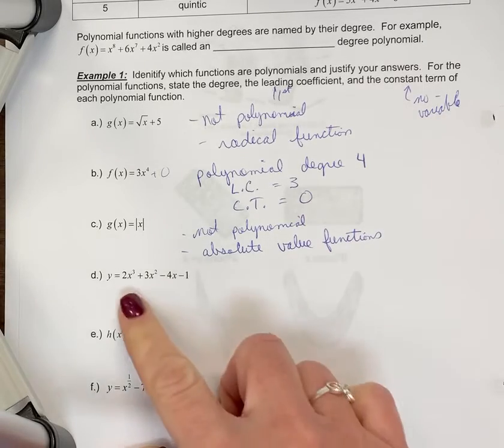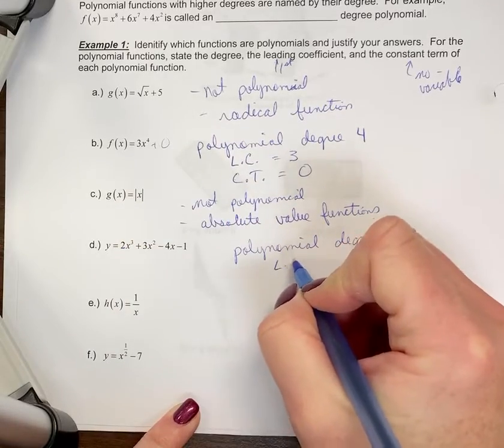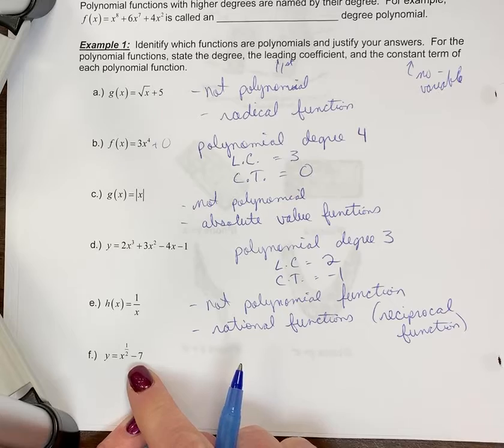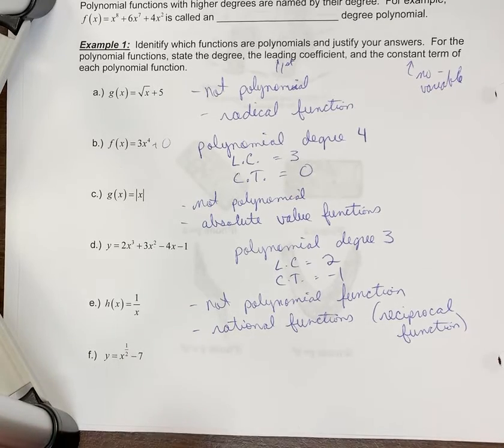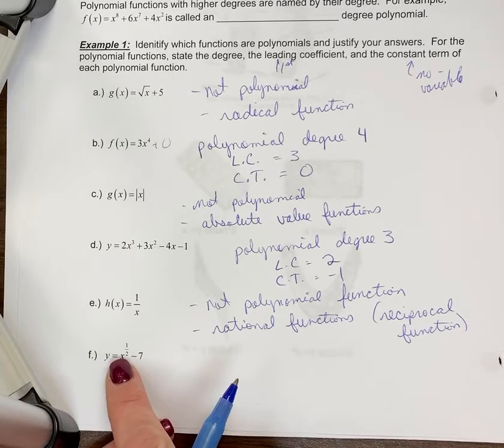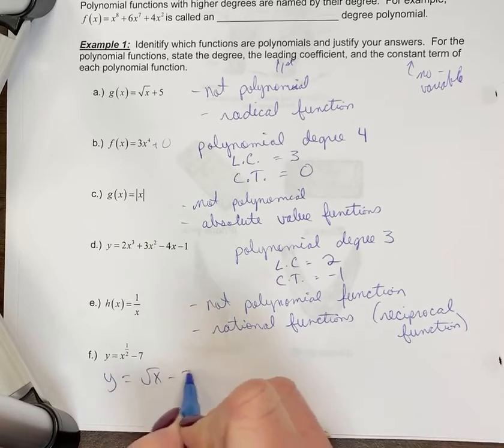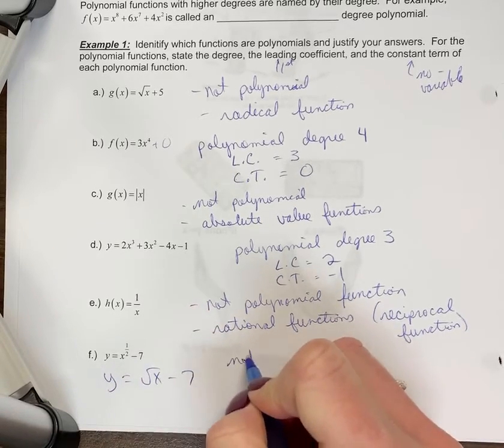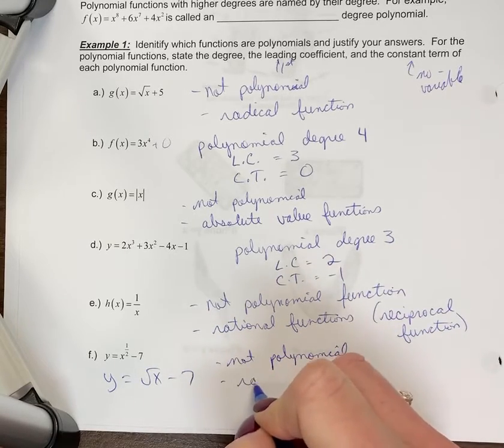Ex 1 polynomials